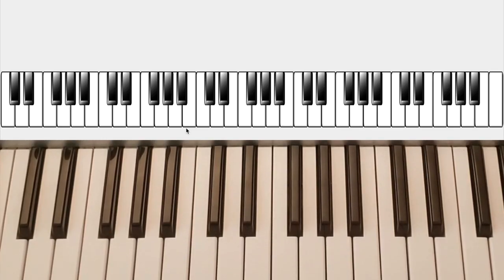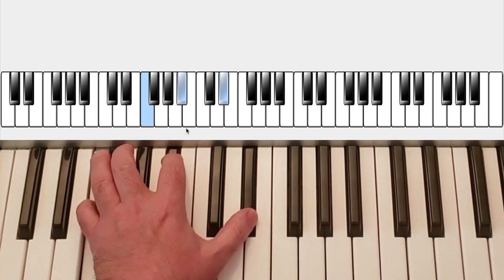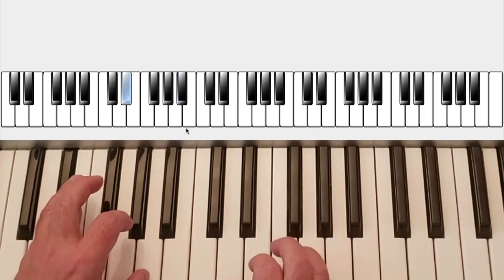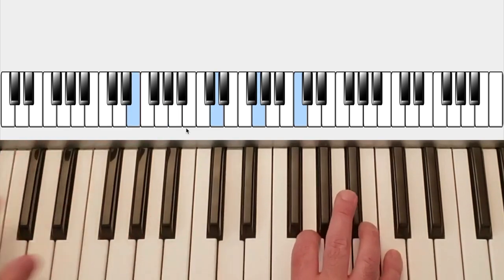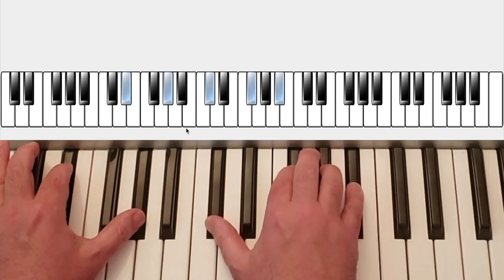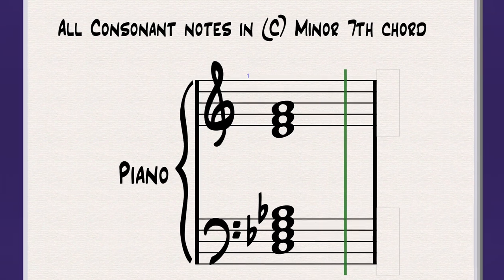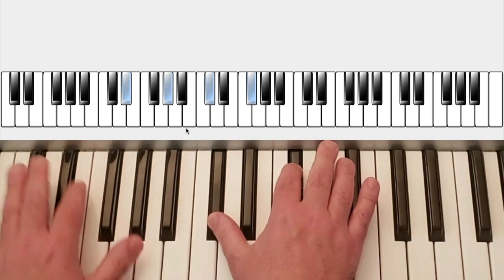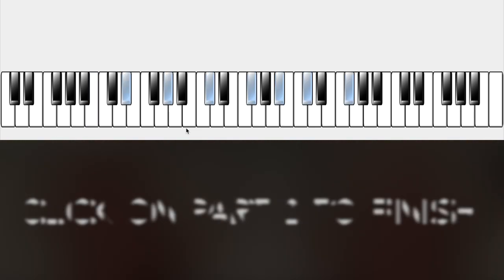Quartal Voicings Video #3 Part 1 of 2 (Examples of usage)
In the 3rd part of this series on Quartal Voicings, Rob Pipho goes a bit more in depth about application, and gives many examples of how quartal voicings could be used.